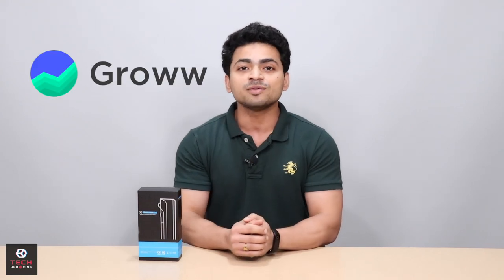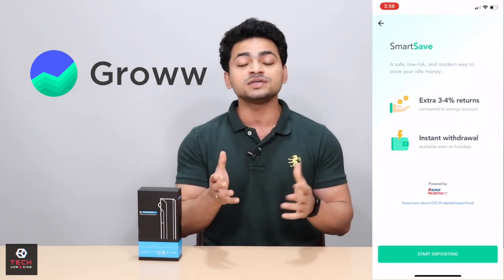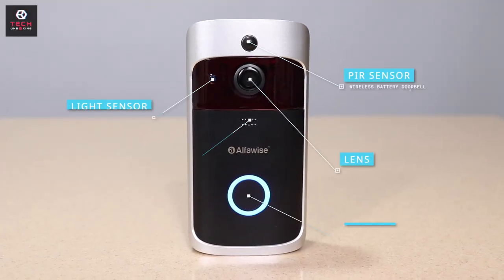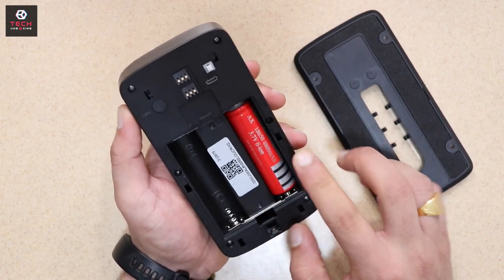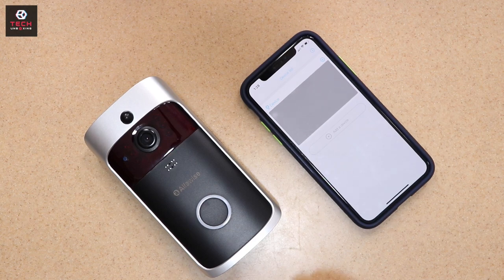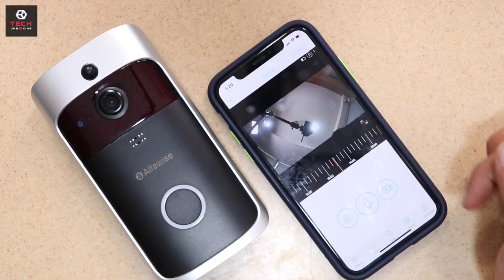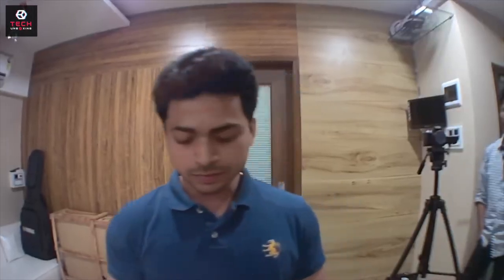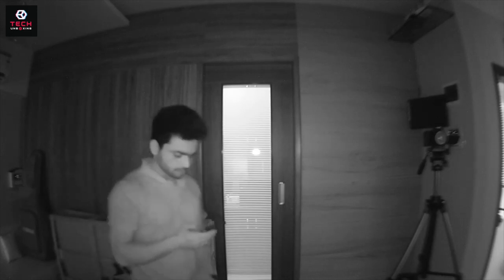Unique Gadget | Smart Video Door Bell | WIFI Door Bell | Tech Unboxing 🔥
To invest in direct mutual funds at absolutely no cost. India's highest-rated mutual app, trusted by 2 million+ users!

Bluetooth Earbuds

PUBG Headphones

Multipurpose Screwdriver Pen

PUBG Game Controller

PUBG Headphones

Best Gamepad

LED Arm Band

Mobile Arm Bag

Best Speaker

Emergency Led Bulb

Tent Light

My Camera

My Tripod